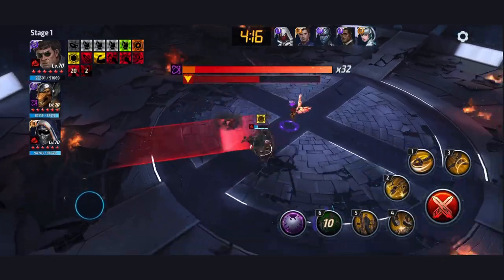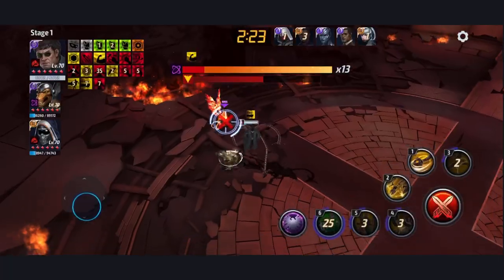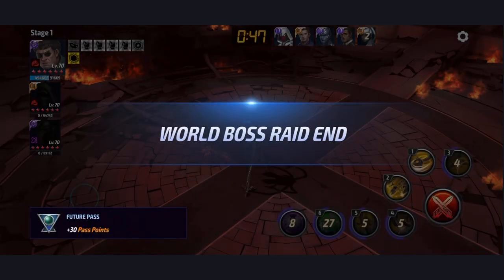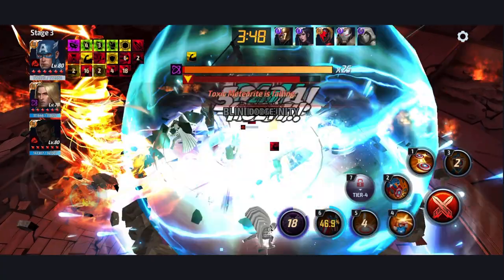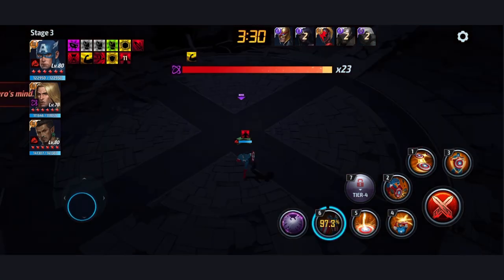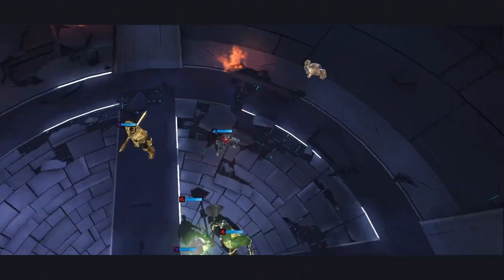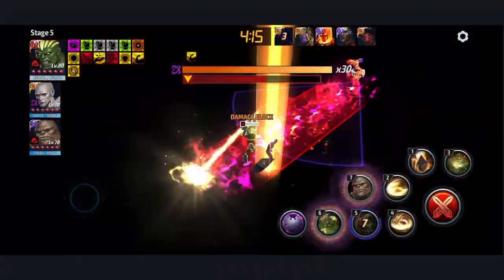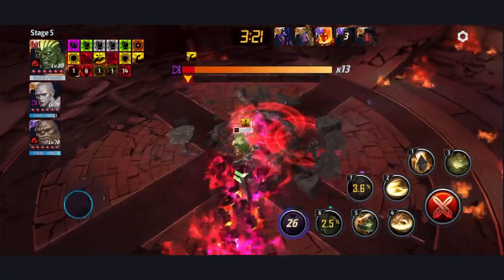Marvel Future Fight- Jean Grey wbl for nubs, stgs 1-5+9!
Stg 1- doc ock/ beta ray bill
Stg 2- carnage
Stg 3- captain America
Stg 4- iron man
Stg 5- hulk
Stg 9-?